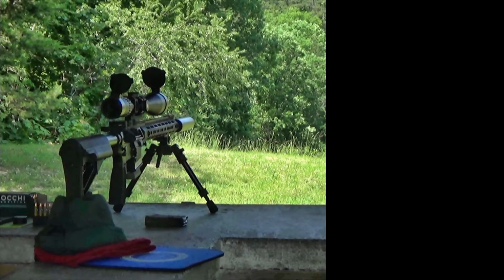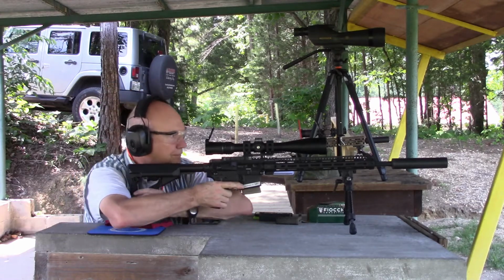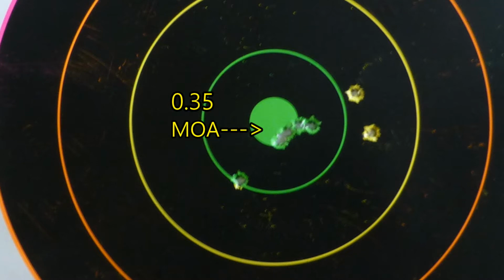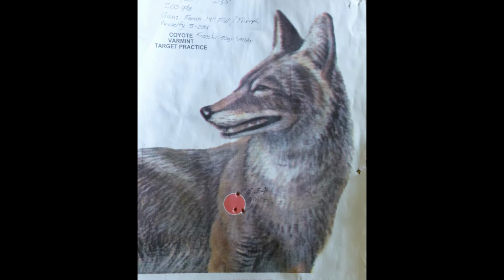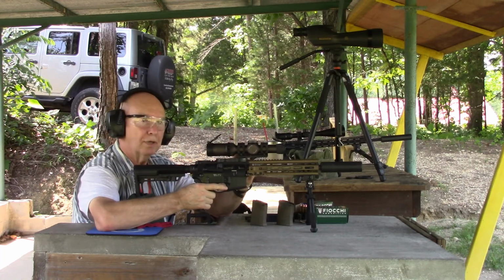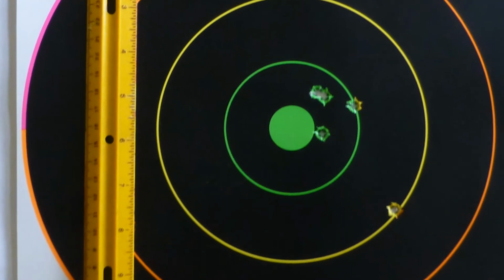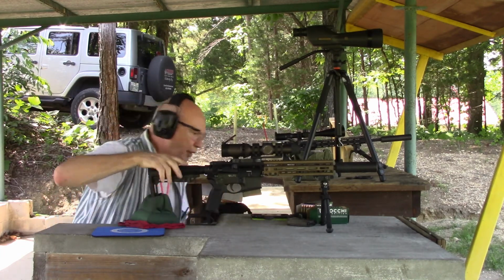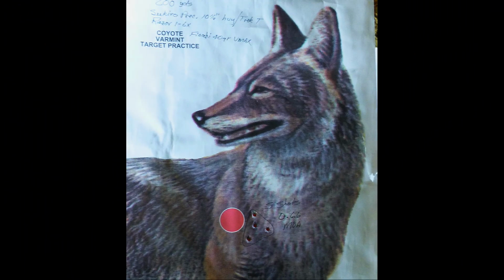Fiocchi 40 gr VMAX 200 yds